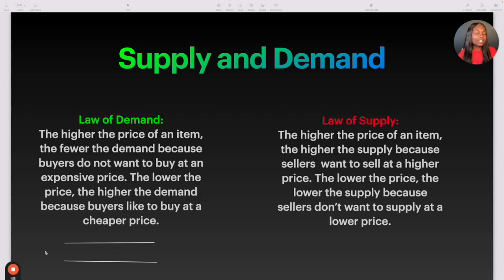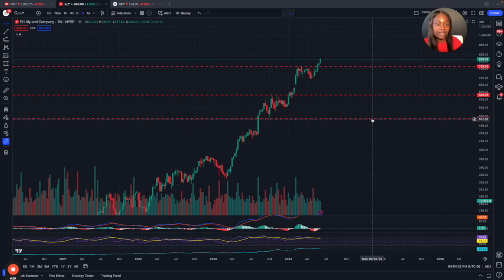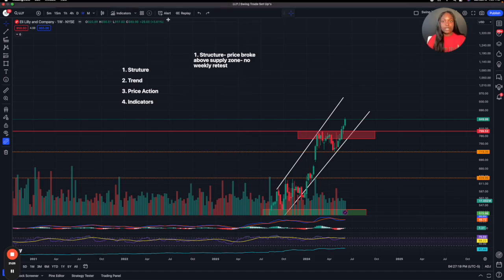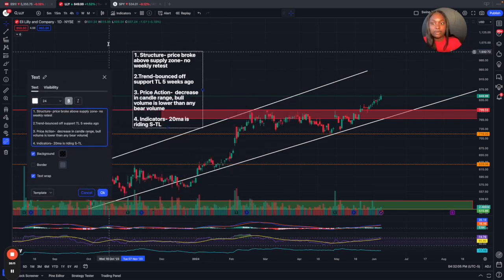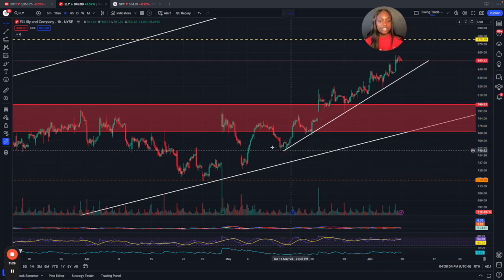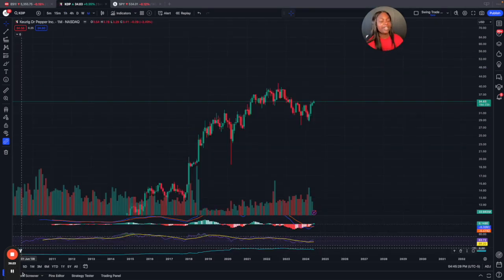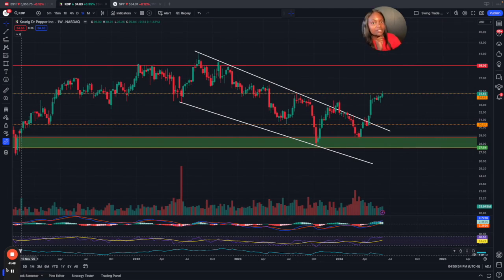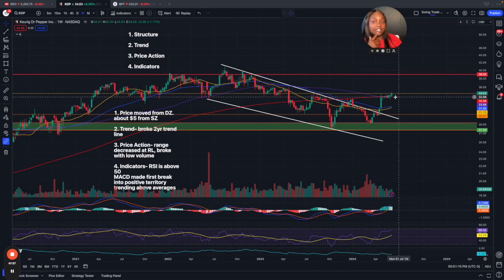The EASIEST Charting Strategy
In this video, I break down my personal method of marking a chart: "Charting the Six, Analyzing the Four"

This strategy combines using Supply and Demand, Trend Lines, Price Action, and Indicators to give you a TRUE look at confluence in a ticker's technical analysis.

I used LLY and KDP as examples! Do you see what I see?